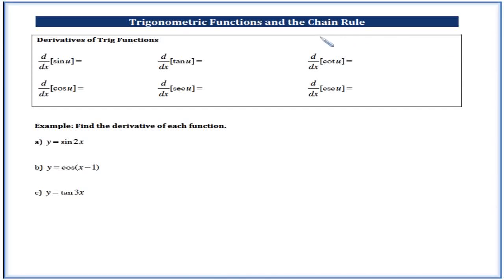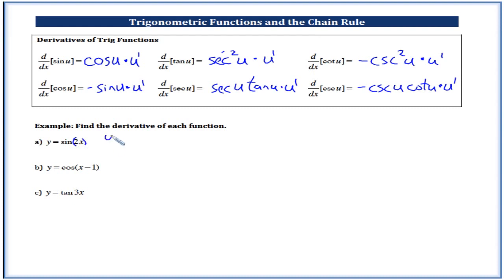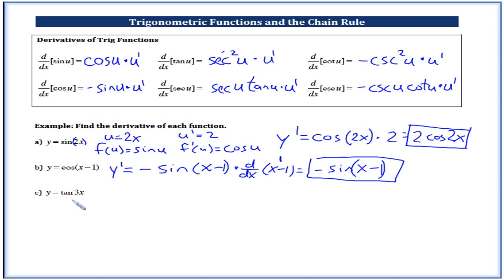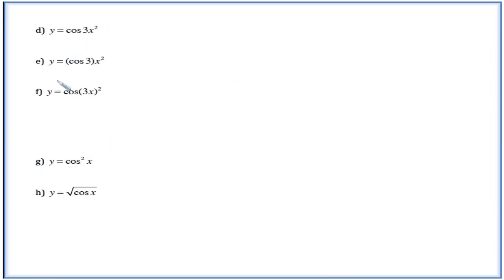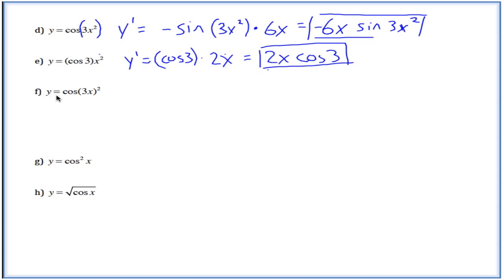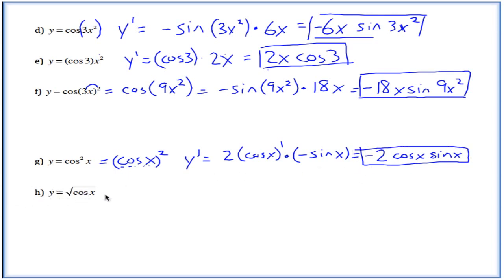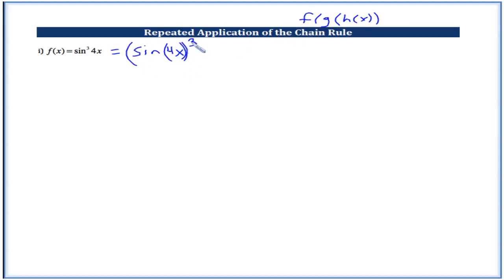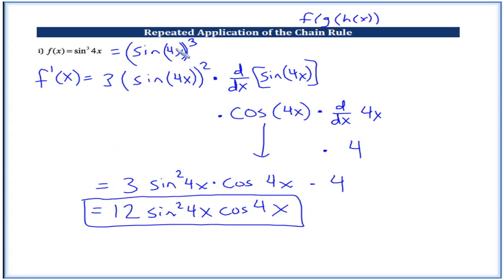Calc Lecture 2.4c Chain Rule with Trig